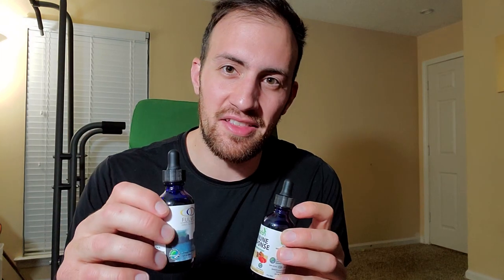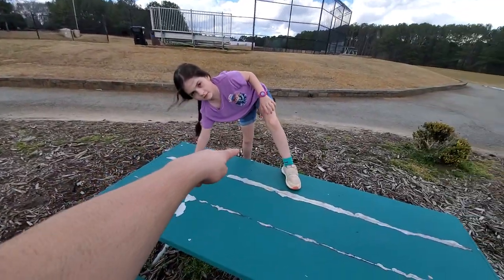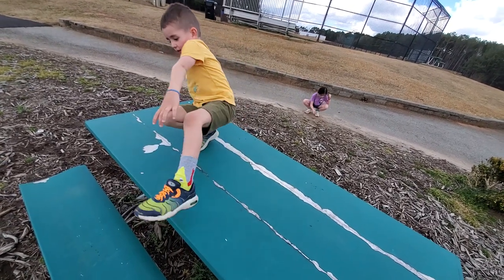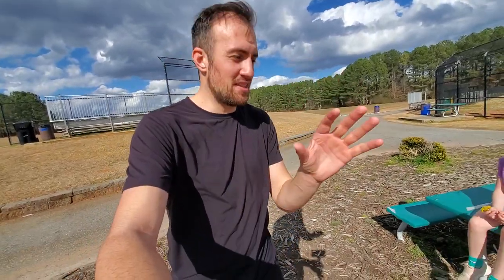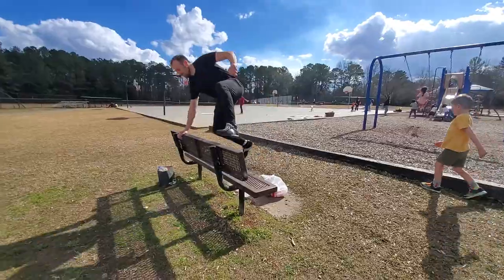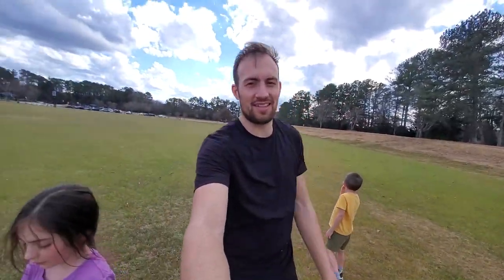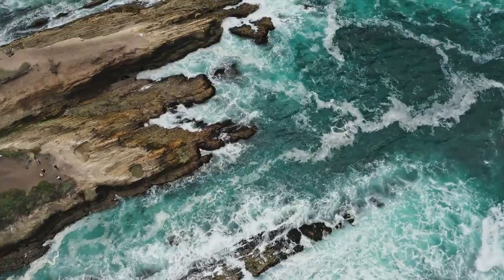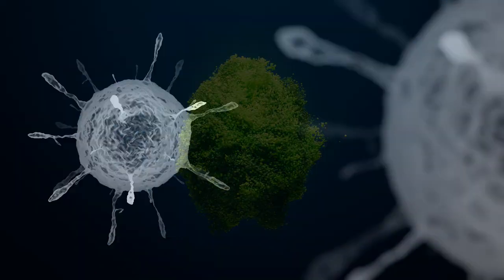5 Ways To Safety Vault - Parkour Tutorial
Learn how to safety vault and 5 variations demonstrated by my kids!